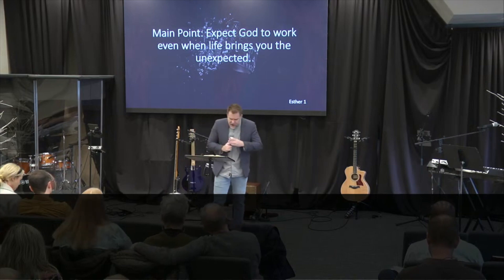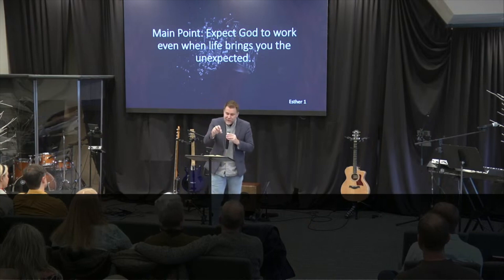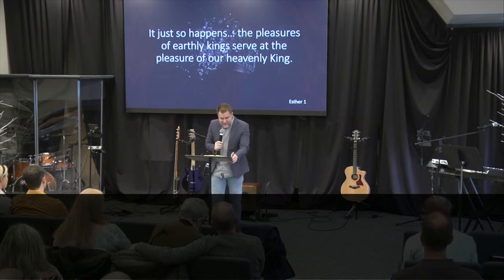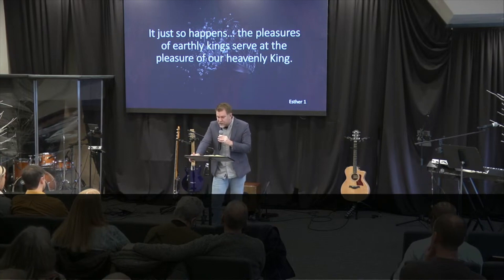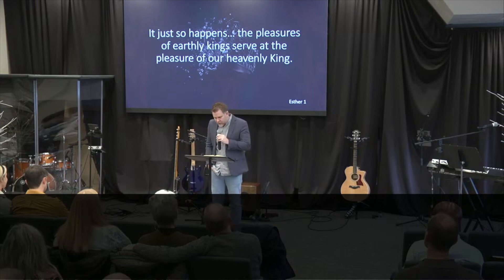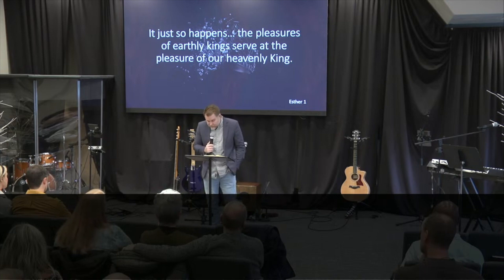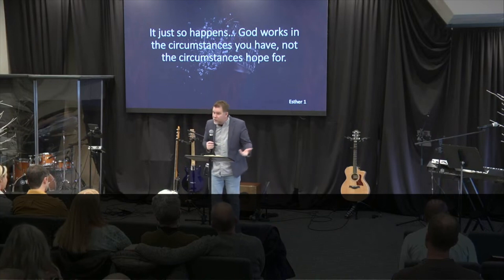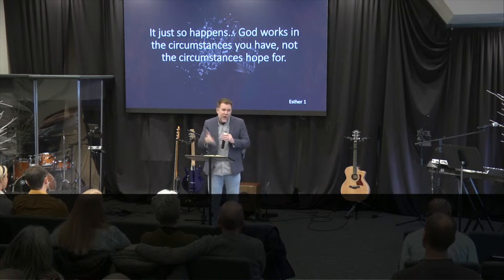001 - Esther 1: Providence in the Unexpected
Sermon audio from week 1 of our series on Esther.